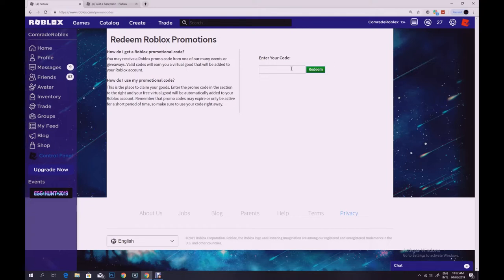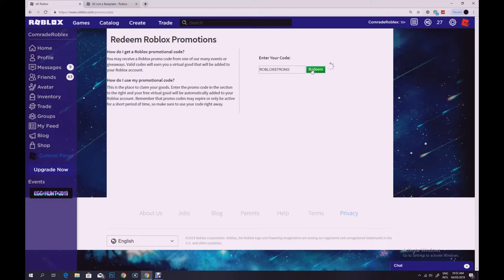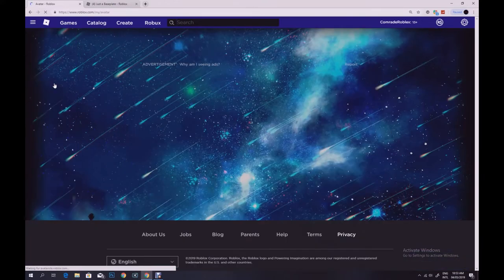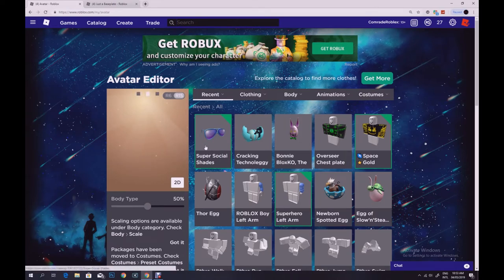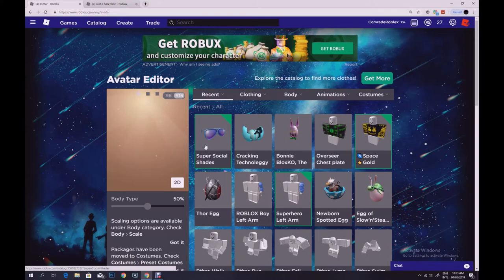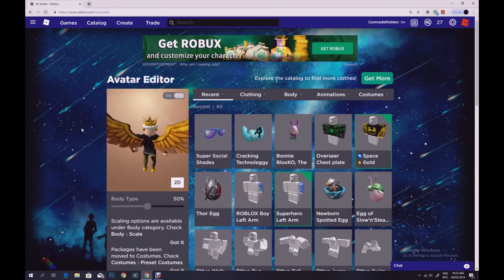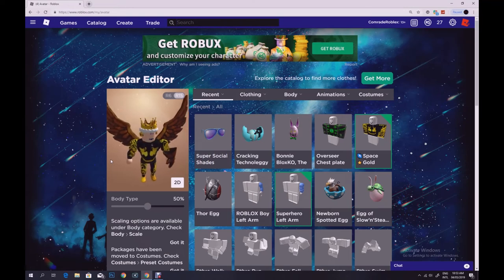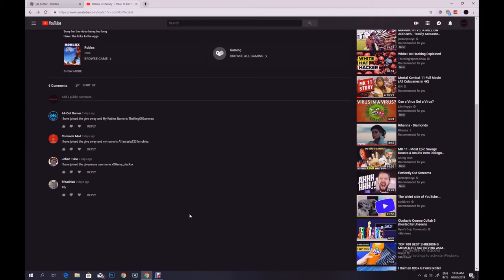How To Get The Super Social Shades In Roblox + Robux Giveaway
Hi Guys,
If You Want To Join The Giveaway Do The Following Steps :
1. Like This Video
3.Turn On The Bell Icon So You Never Miss A Video